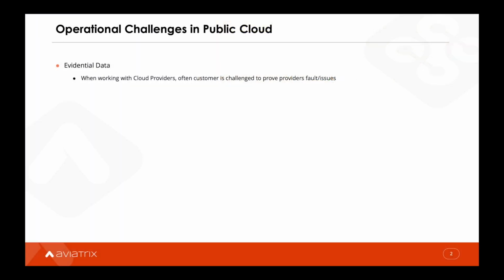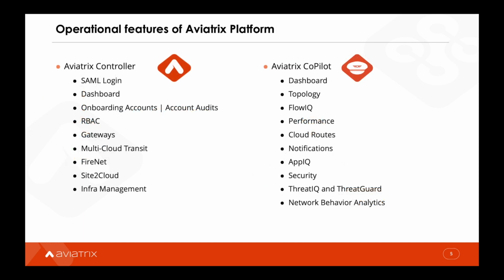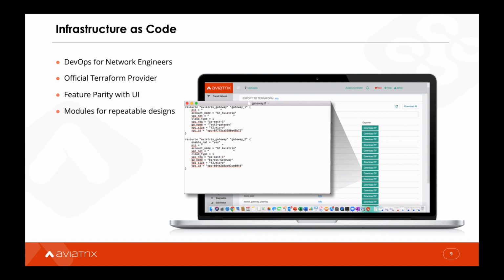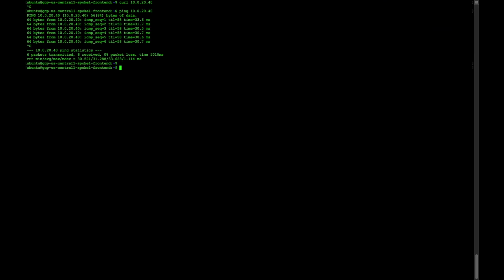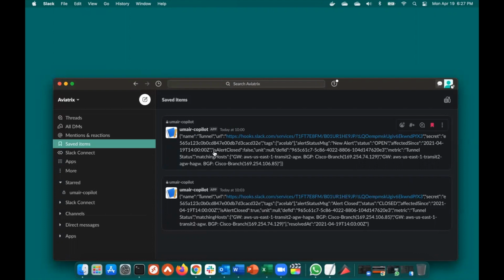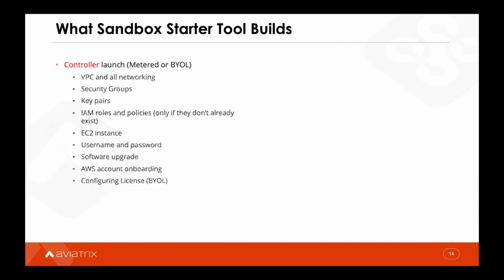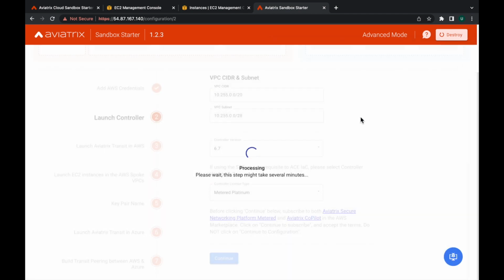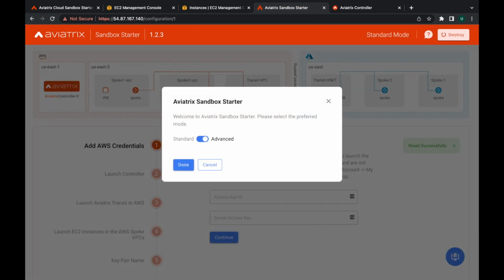12 - Multicloud Network Day 2 Operations and Troubleshooting